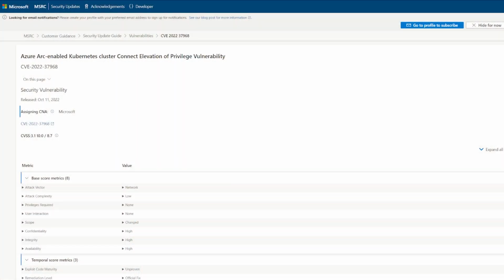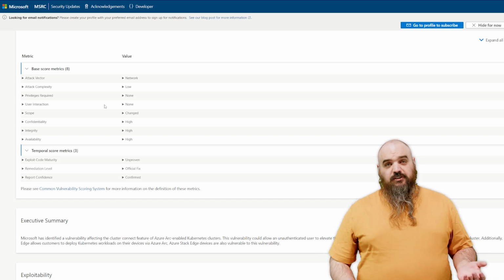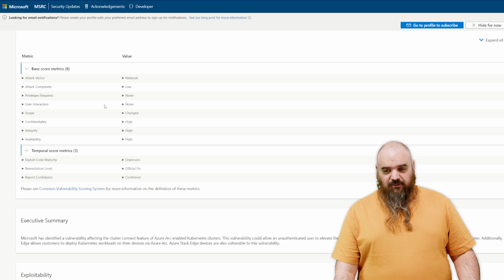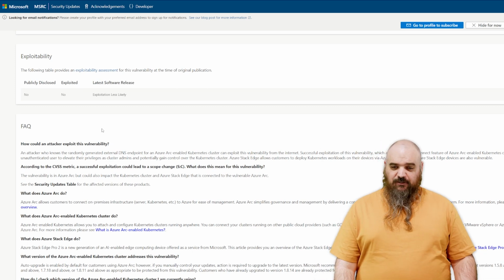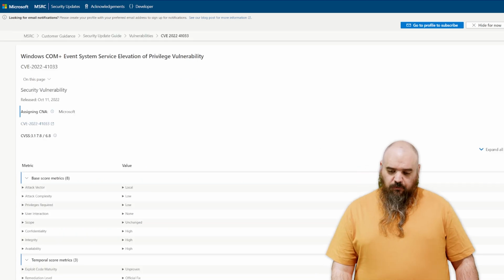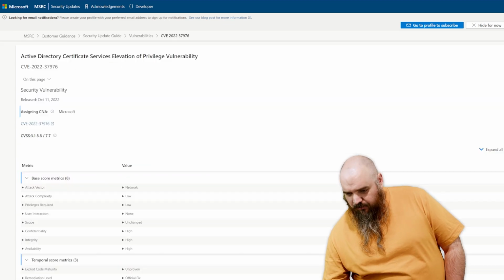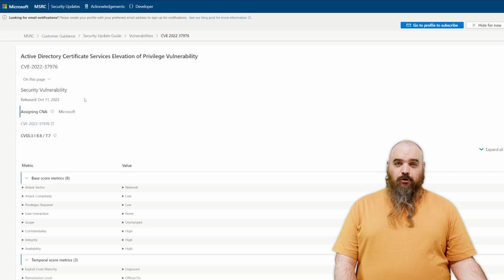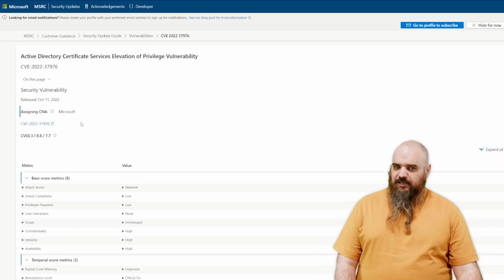Patch Tuesday October 2022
It’s time for the October 2022 Microsoft PatchTuesday recap. Microsoft announced a total of 96 exploits patched, with 13 of those being listed as critical and one rated as a 10. One is known and being exploited. For this patch Tuesday report, we will discuss the following critical CVE’s;

CVE-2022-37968: Azure Arc-enabled Kubernetes cluster Connect Elevation of Privilege Vulnerability

CVE-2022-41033: Windows COM+ Event System Service Elevation of Privilege Vulnerability

CVE-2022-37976: Active Directory Certificate Services Elevation of Privilege Vulnerability

You can find more information about these and other vulnerabilities in our Patch Tuesday blog post;

0:00 - Intro
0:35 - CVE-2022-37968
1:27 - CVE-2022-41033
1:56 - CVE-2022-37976